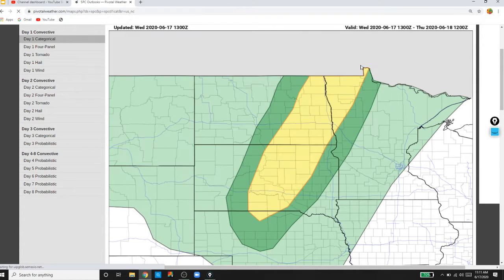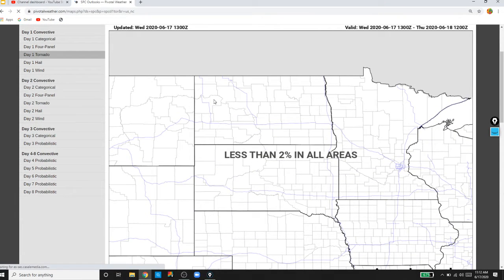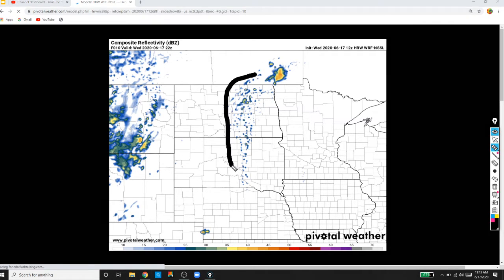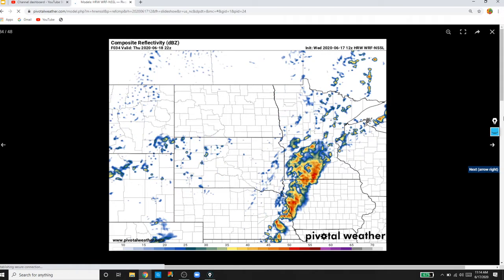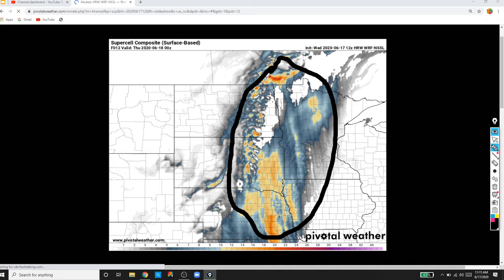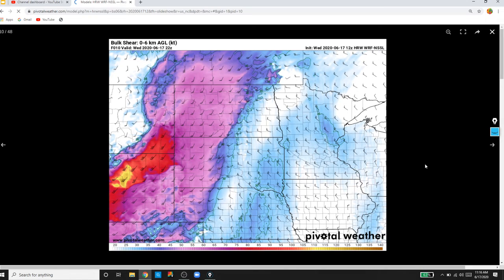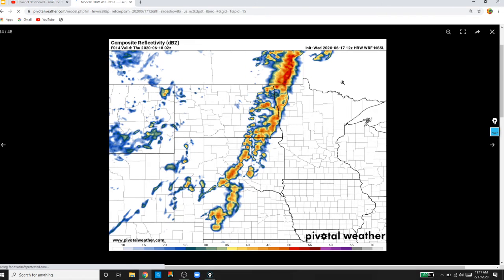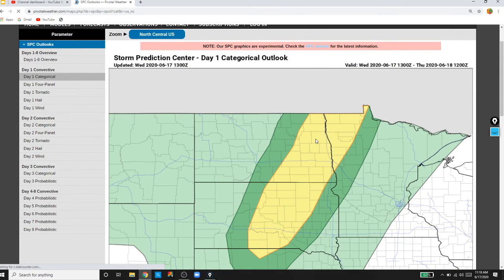Severe storms possible Today for the Midwest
We have a slight risk for severe weather stretching from Eastern Minnesota, down to Northern Nebraska. See video for Details.